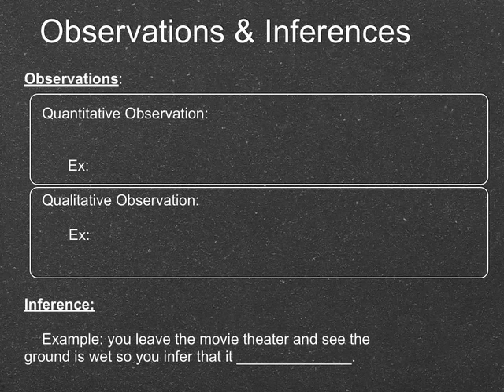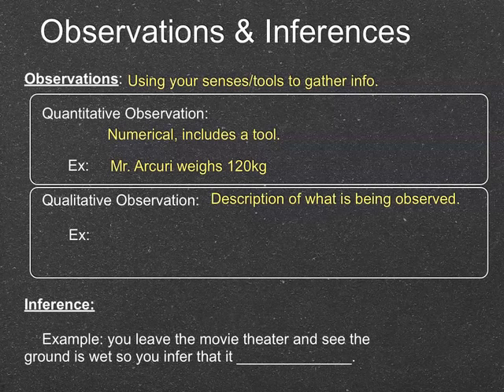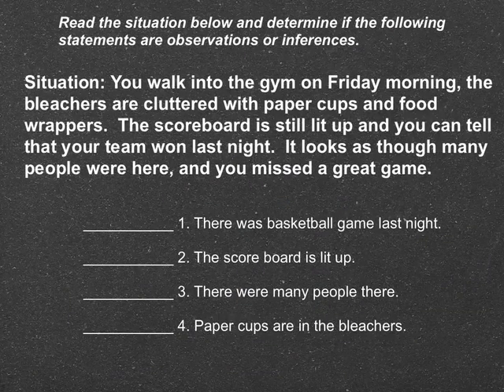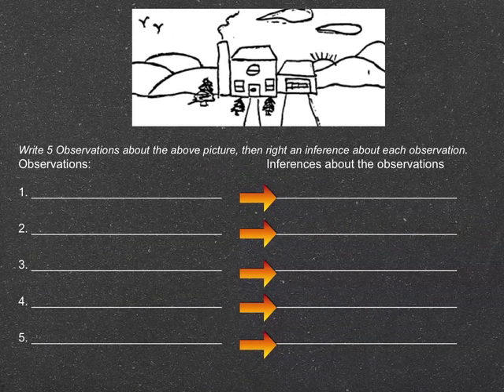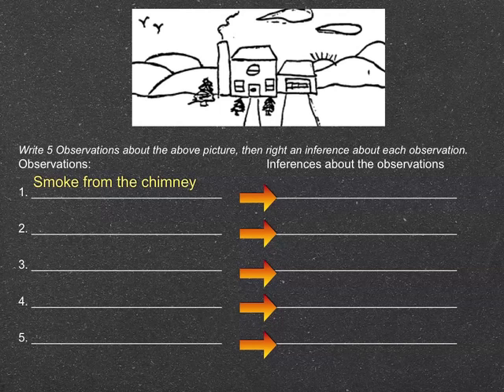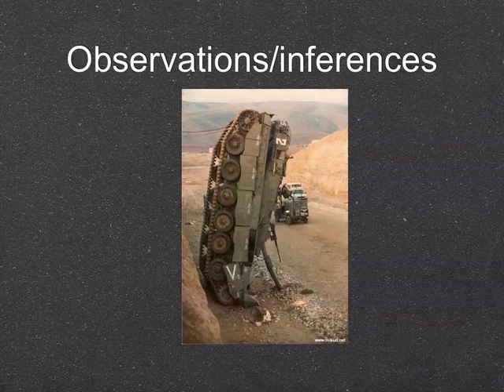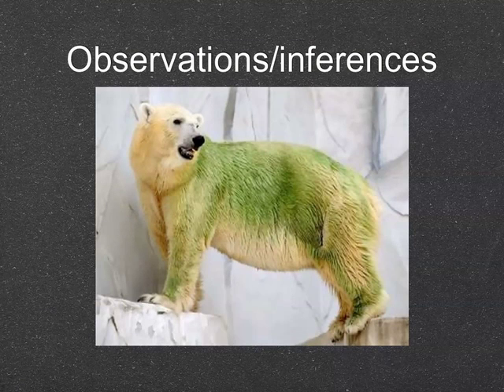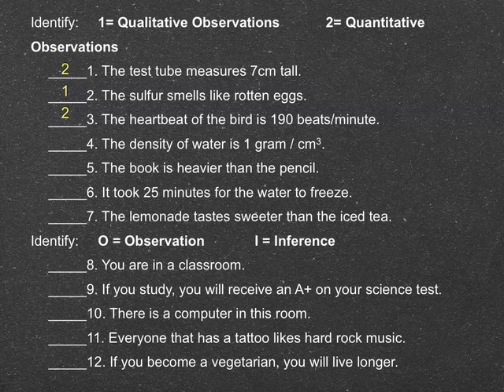SCI 7/8 - Observations and Inferences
In this video we cover quantitative and qualitative observations and inferences